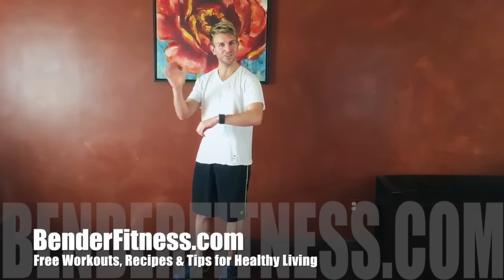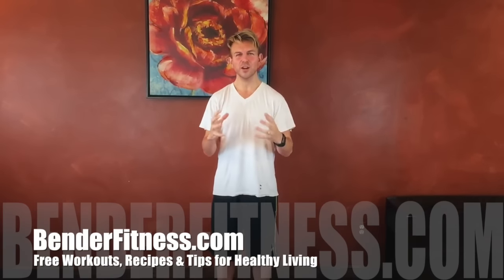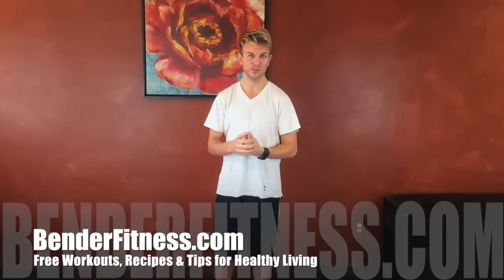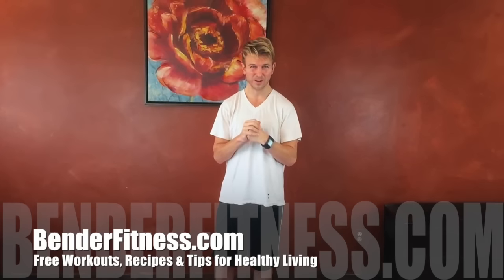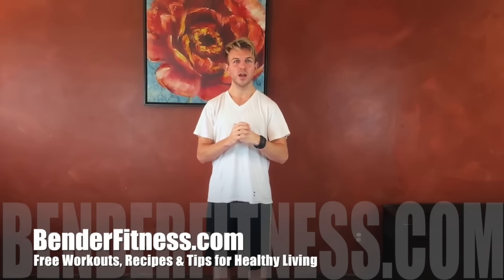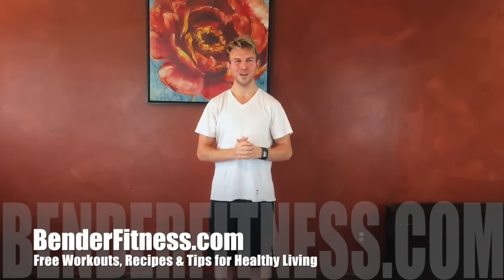Sunday Run Day: #3: How Long Runs Make You Faster